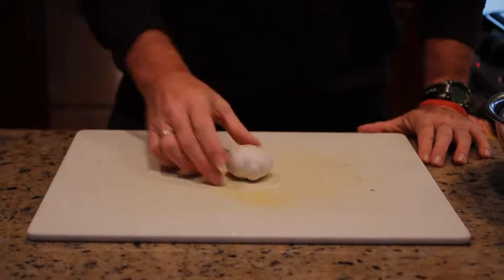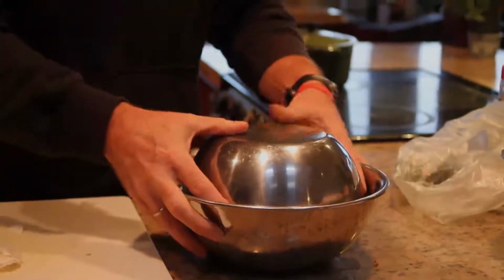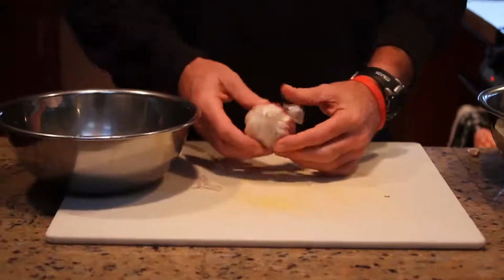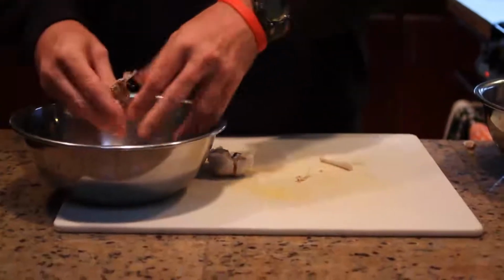Garlic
Testing the 10 second peeling theory